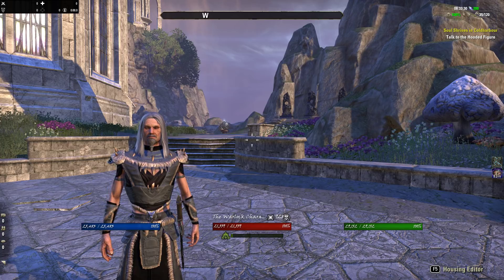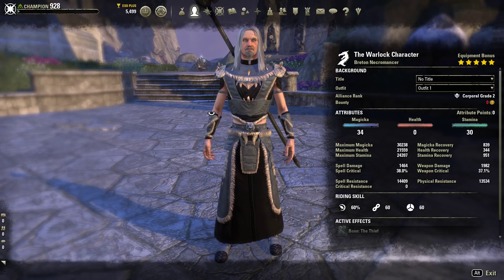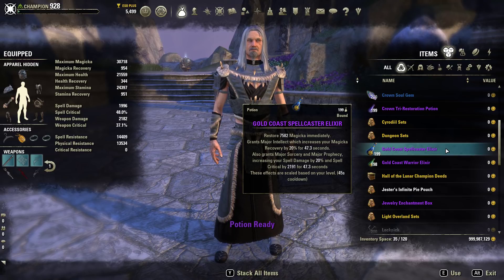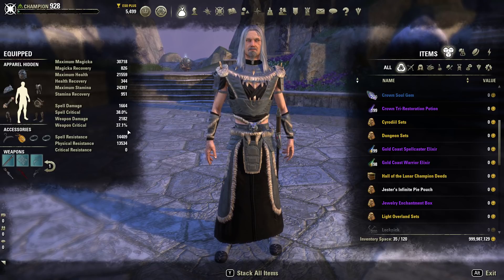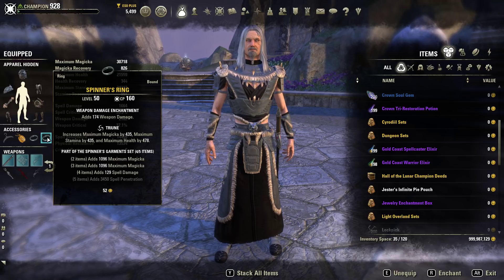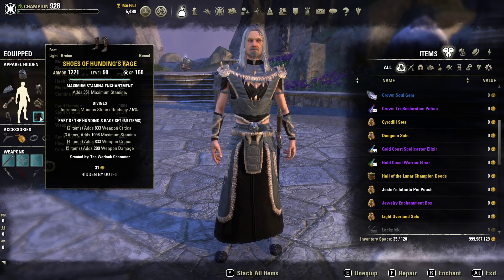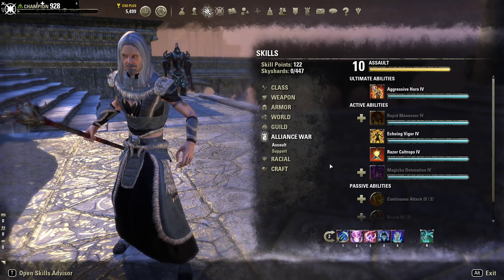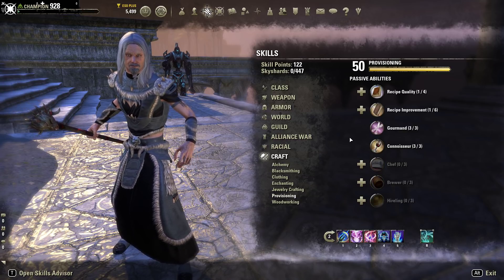ESO The Warlock (Necromacer Character) Elsweyr Chapter.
So today I bring you another special request build the Warlock and hybrid stamina magicka character thats based on an evil version of Gandolf from Lord of the rings.

In this video I show you how to setup and play this character using attribute points, gear, traits, enchants, skills and cp.

Primary Role: Support/Damage can be tank and healer if needed.